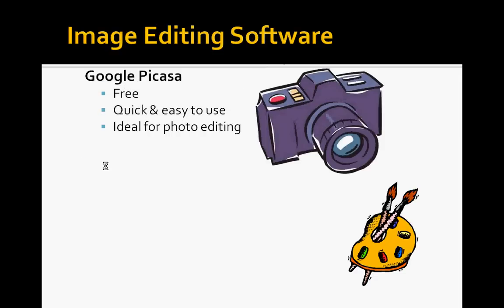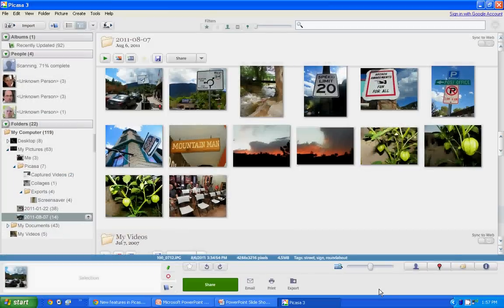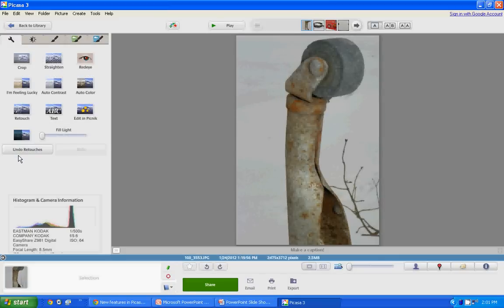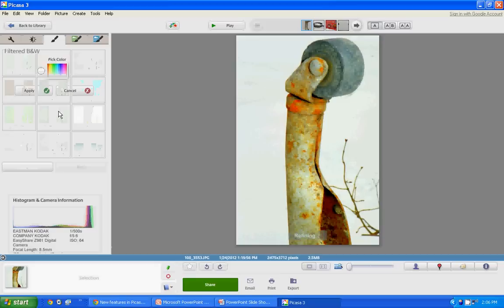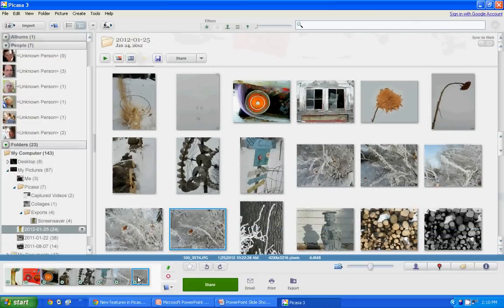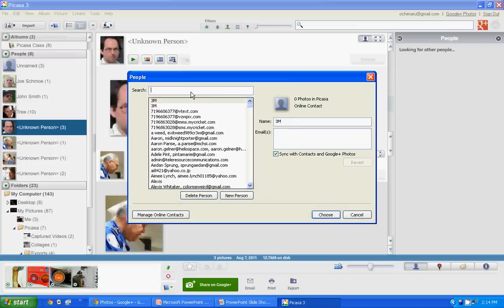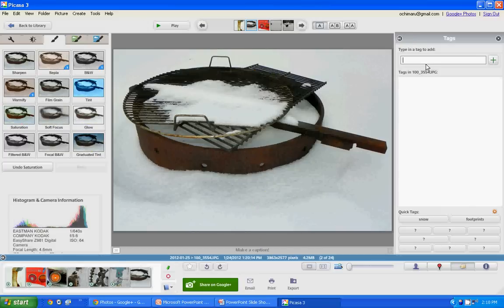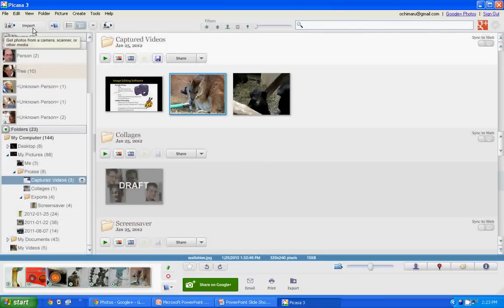Introduction to Google Picasa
Learn how to use Google Picasa to edit your photos in a flash.